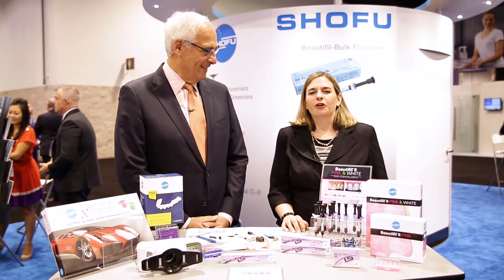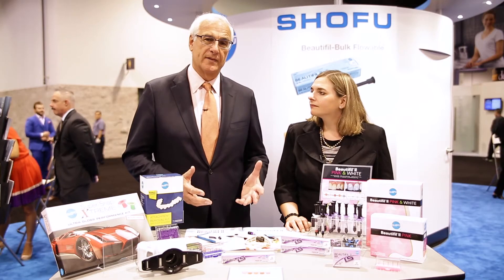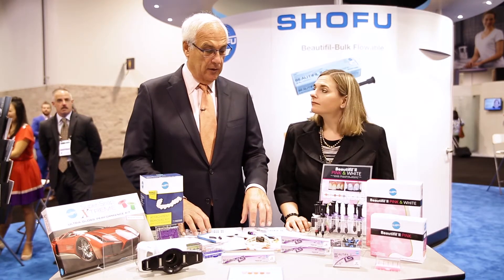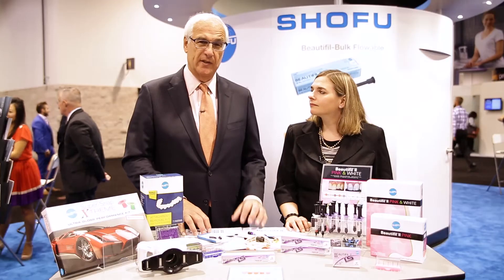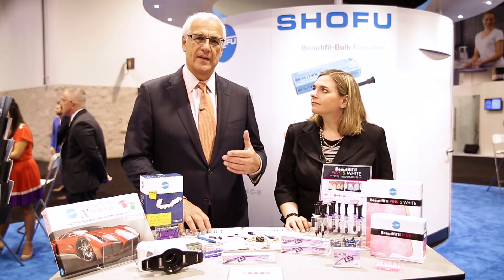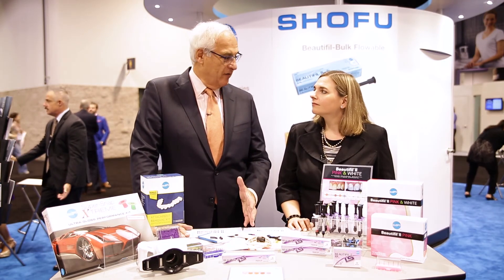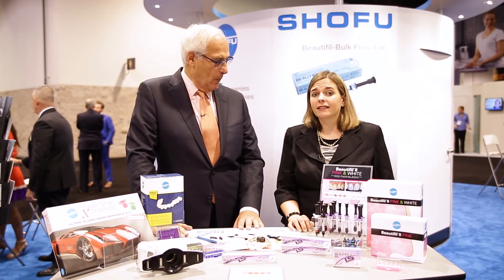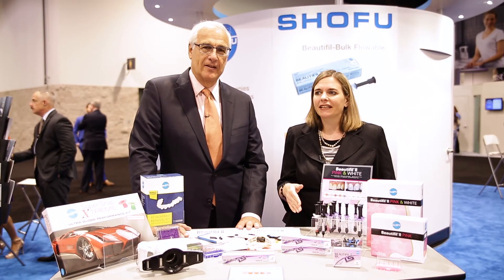Shofu Dental – Beautifil II LS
Dr. Howard Glazer speaks about Shofu’s Beautifil II LS (low shrink), describing the benefits of this new universal, bioactive composite. Dr. Glazer gives the clinician’s perspective on this unique material.